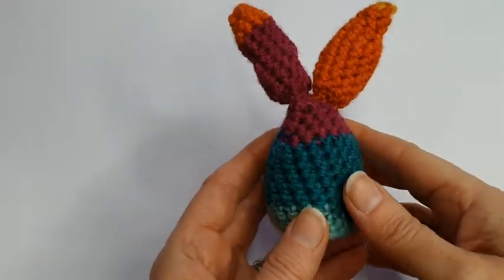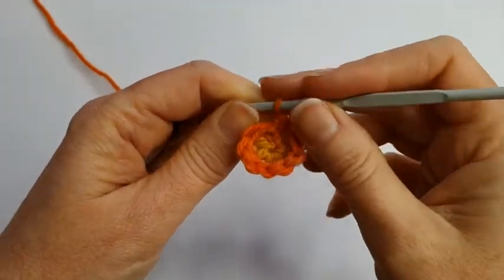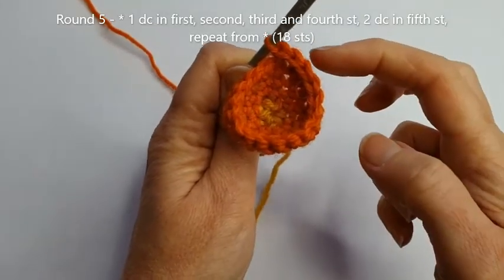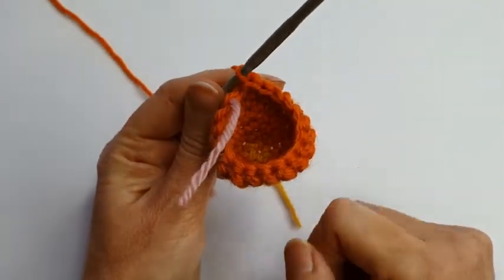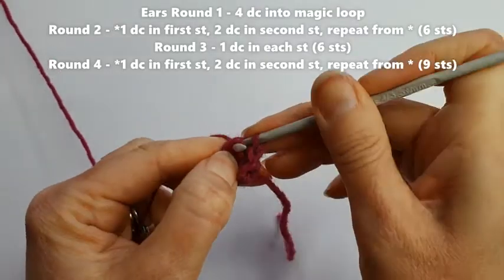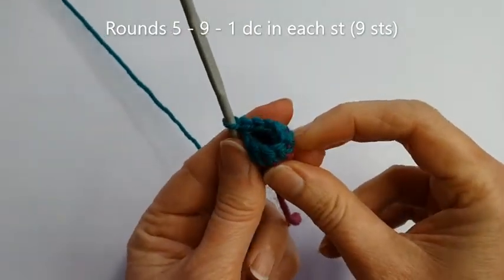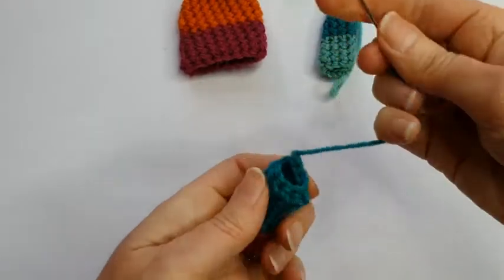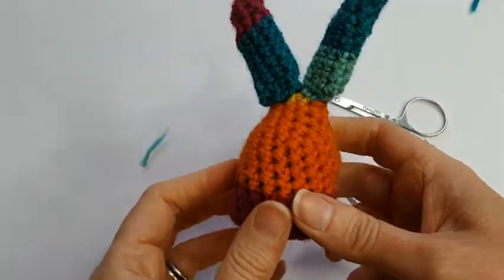Crochet an Easter Bunny Egg Cosy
Happy Easter!  Helen from Woolly Chic shows how to crochet a cute little Easter Bunny Egg Cosy.  Learn how to make a magic loop and crochet UK double crochet stitches in the round (amigurumi style).